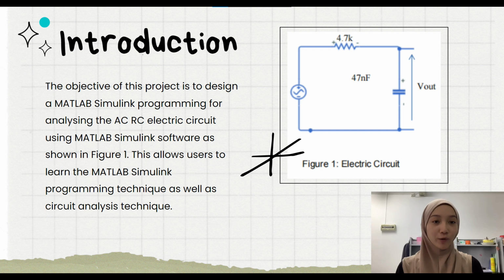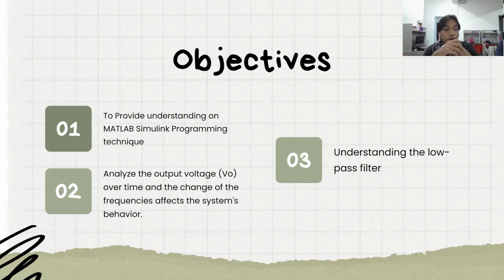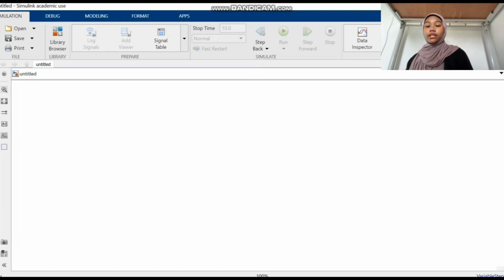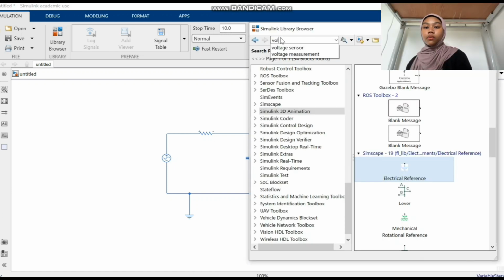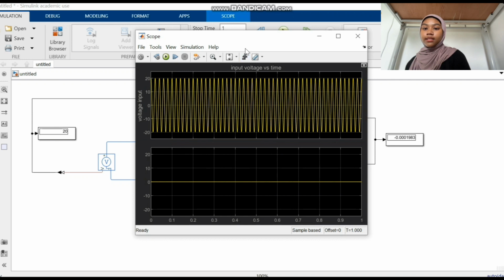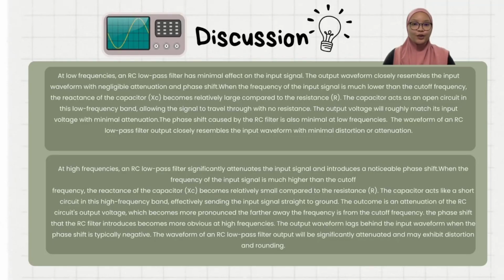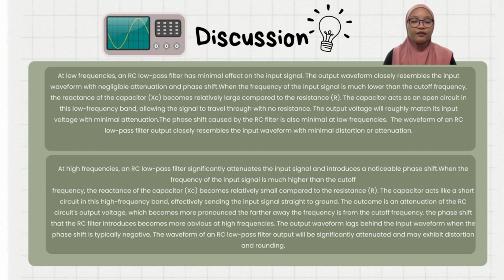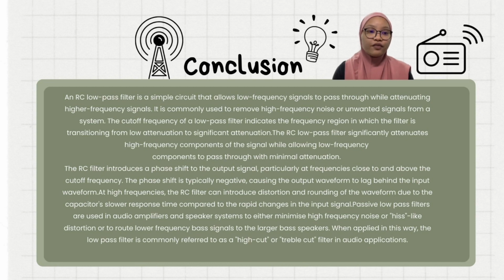GROUP 2 project LAB $- NUMERICAL PROGRAMMING